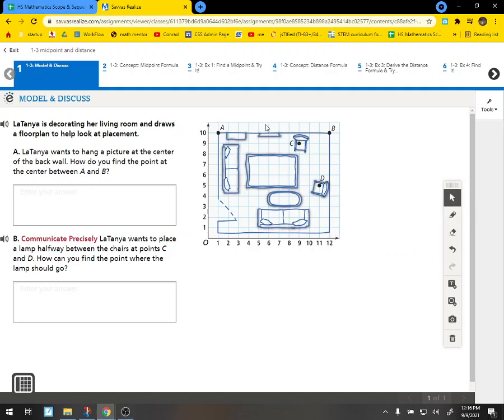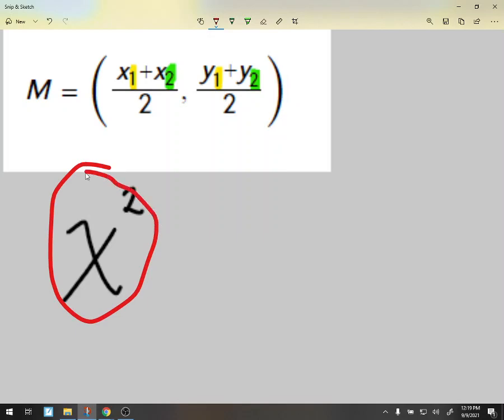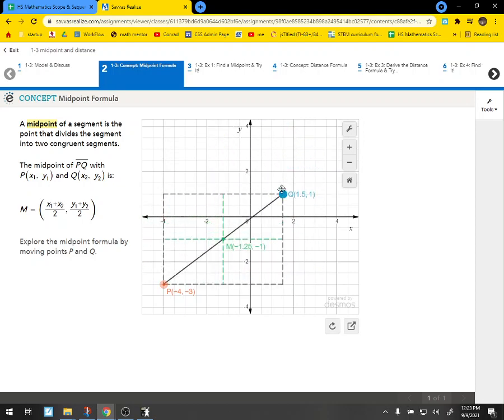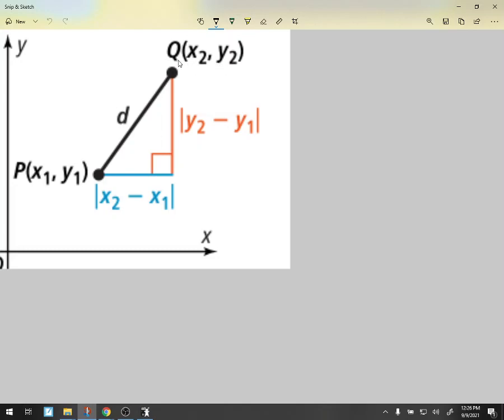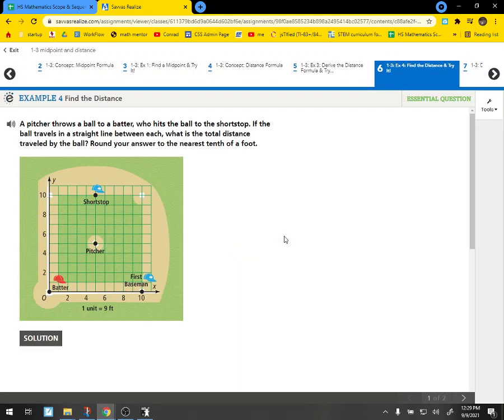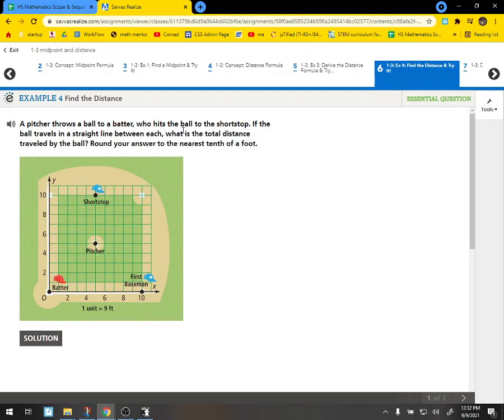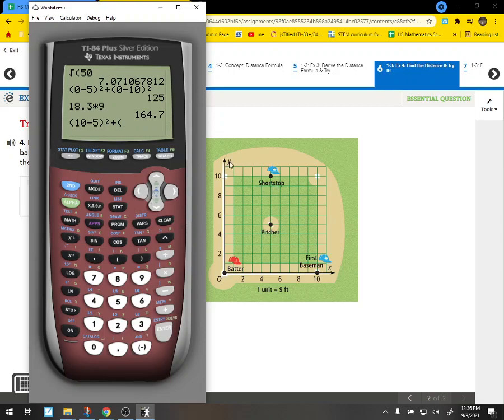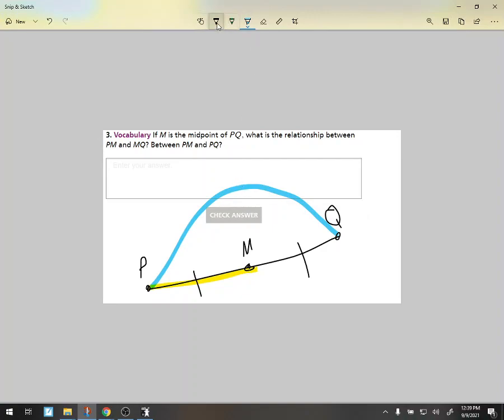Geometry 1-3 lesson: midpoint and distance